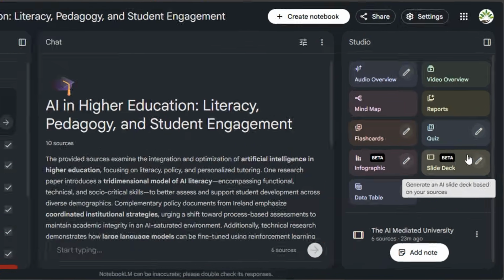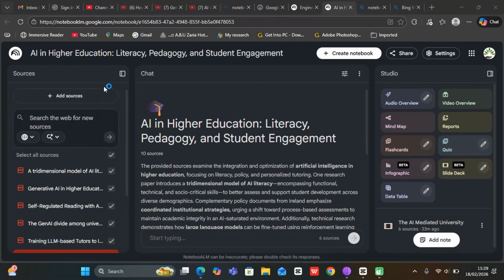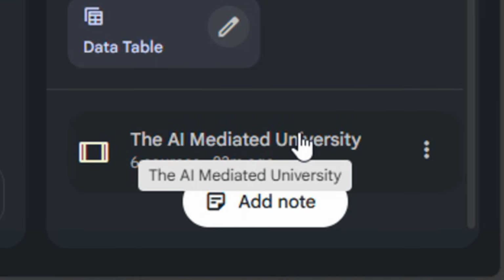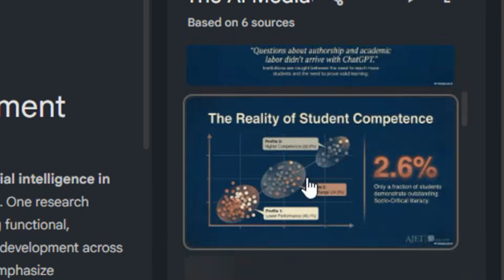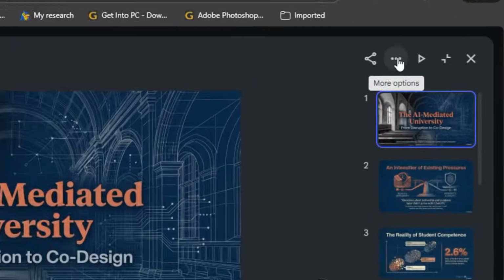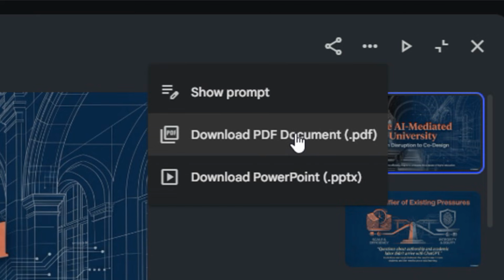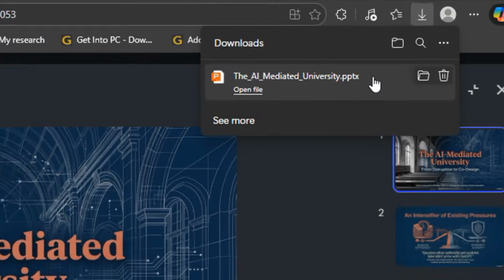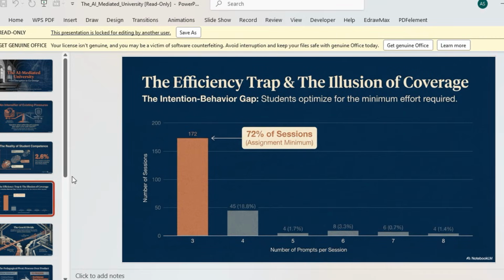How to Export NotebookLM Presentation as PPTX (New Update Explained)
NotebookLM just introduced a powerful new update that allows you to export presentations directly as PPTX files, and in this video, I’ll show you exactly how it works.

Previously, converting NotebookLM presentations into editable PowerPoint files required extra steps and workarounds. But with this new NotebookLM PPTX export feature, you can now download your slides in fully editable PowerPoint format quickly and easily.

In this step-by-step tutorial, you’ll learn:
• How to generate a presentation in NotebookLM
• Where to find the new PPTX export option
• How to download and open the file in Microsoft PowerPoint
• Tips to refine formatting after export

This update is especially useful for students, lecturers, researchers, and professionals who use NotebookLM to create AI-powered presentations but need full editing control inside PowerPoint.

If you’re using NotebookLM for lectures, meetings, research presentations, or content creation, this new feature will save you time and improve your workflow.

Make sure you watch till the end to see how seamless the new export process is.